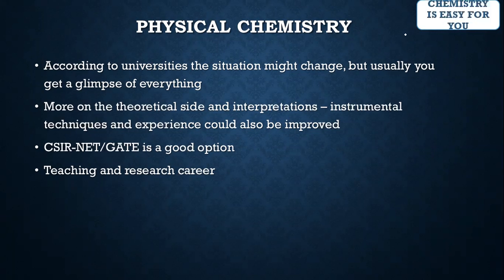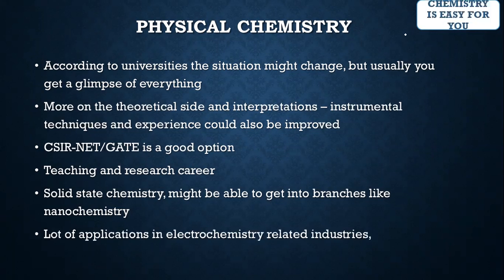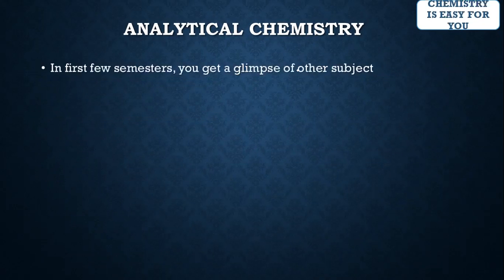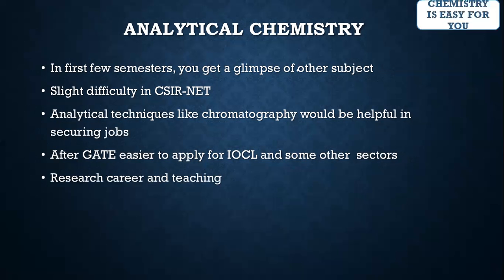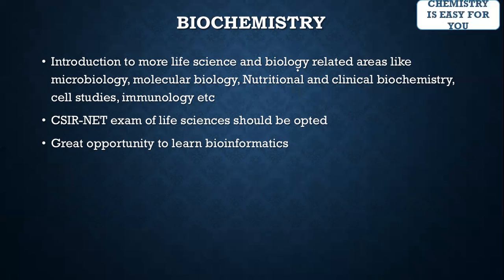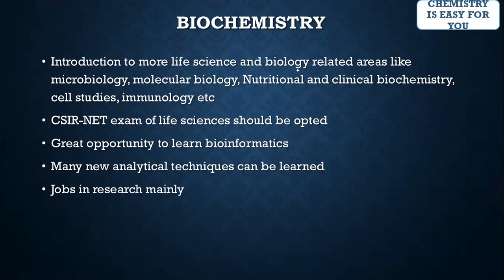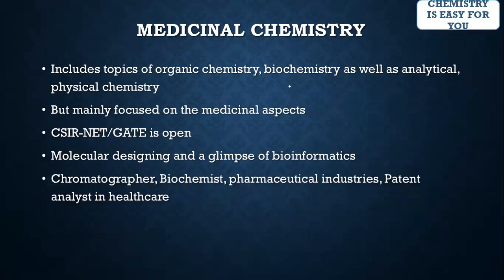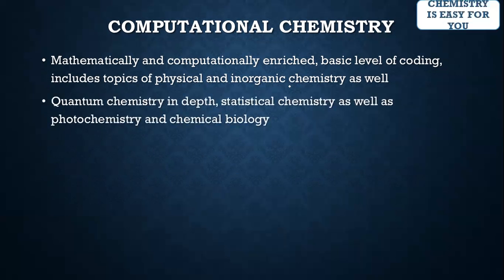MSC CHEMISTRY BRANCHES | WHAT YOU LEARN | SCOPE | JOBS | PART -1